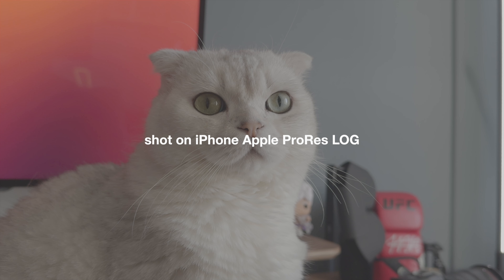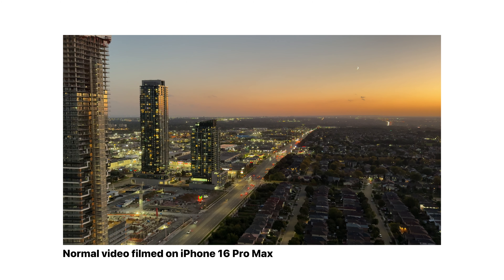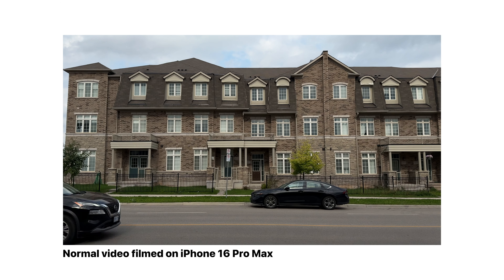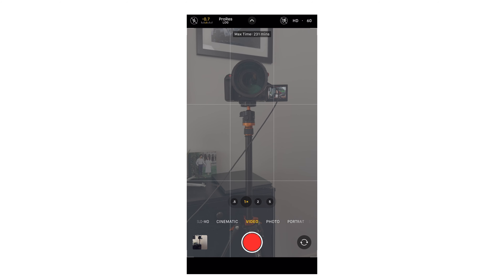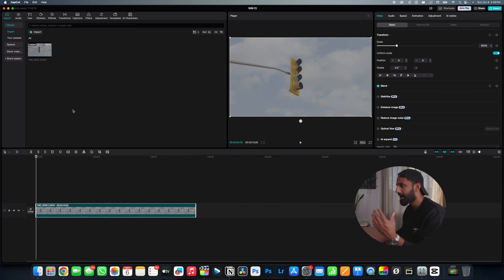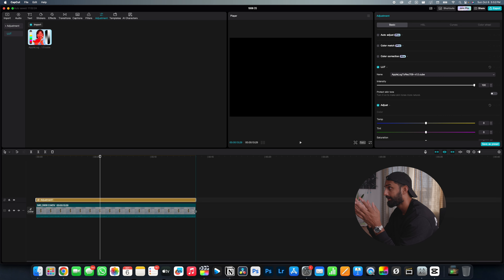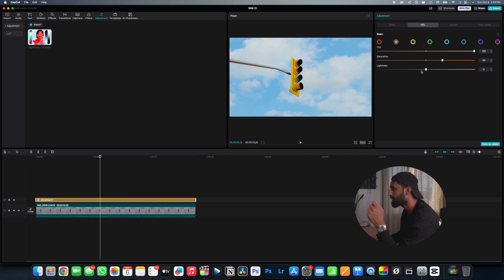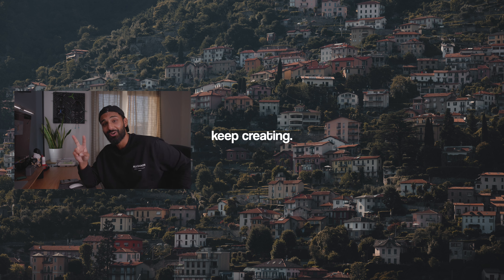FILM AND EDIT ProRes LOG on your iPhone 16 Pro Max for FREE!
The iPhone 16 Pro Max has gotten some great camera upgrades this year, however if you're looking to capture professional video on your iPhone YOU NEED to start filming your videos in Apple ProRes LOG! Which is why in this video, I break down the difference between LOG and Regular Videos, How you can start filming in LOG, and finally HOW TO EDIT LOG footage from your iPhone for FREE whether you're on PC or MAC! So if this is what you're looking for then watch this video :)

🛒 MY STOREFRONT